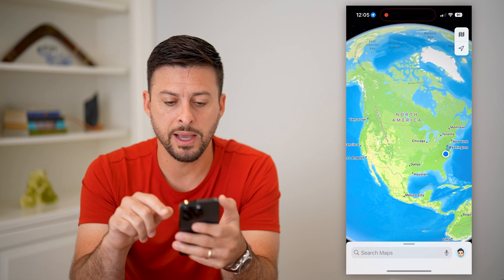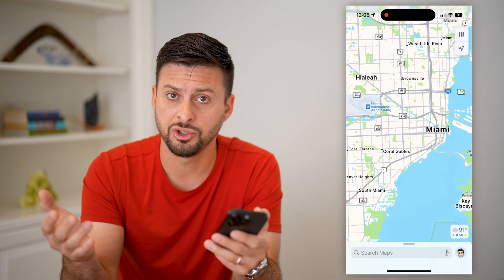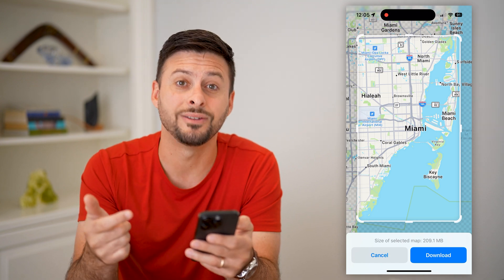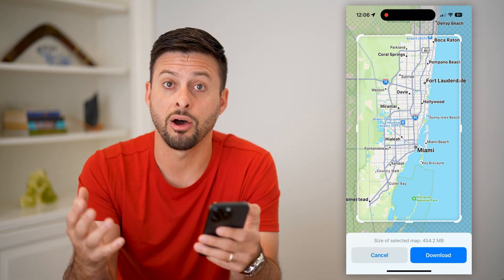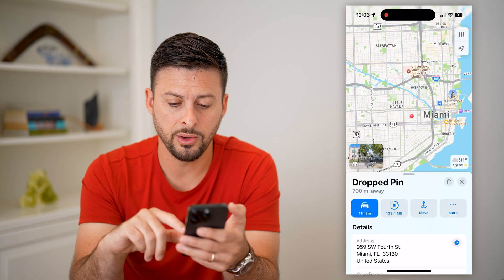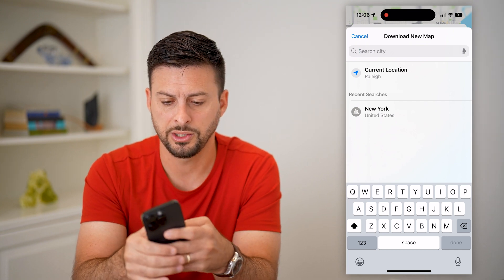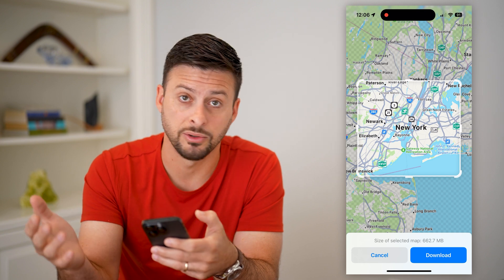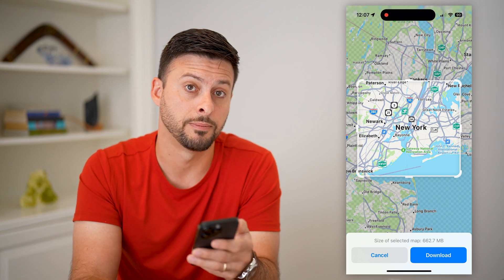How To Download Offline Maps In Apple Maps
Here's how you can download any offline map in Apple Maps if you want to be able to save a specific location on the maps app.